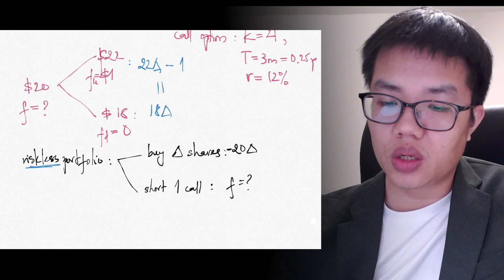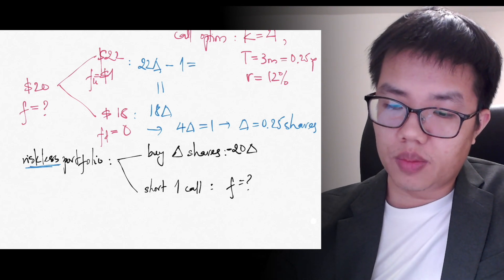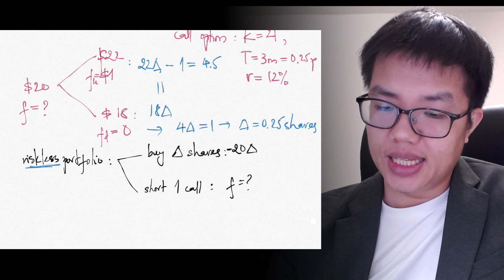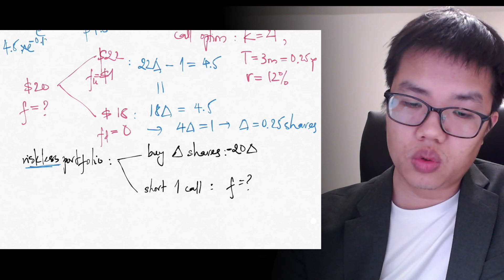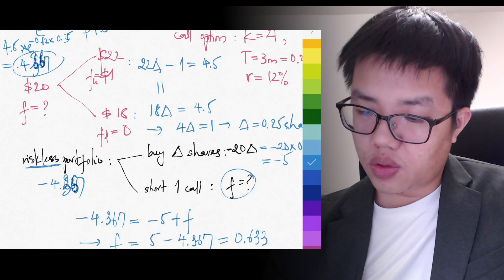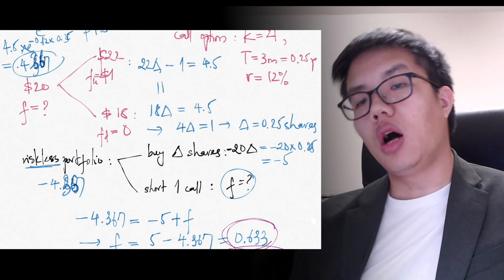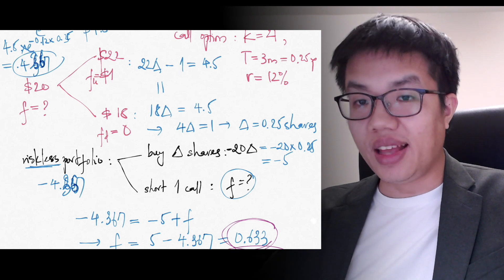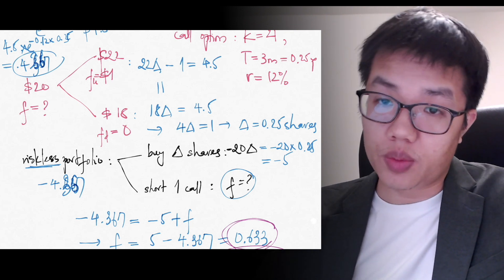4.1 Use a riskless portfolio to find Call Price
This video discusses how to use a tricky riskless portfolio to identify the call price.

This video is a part of video series from CM526 (Derivative Securities) taught by Richard, Yuan Ze University, Spring 2022. All slides and reading materials are in our MS Team group, that you can sign in by YZU email.